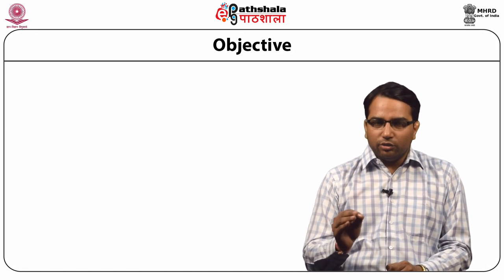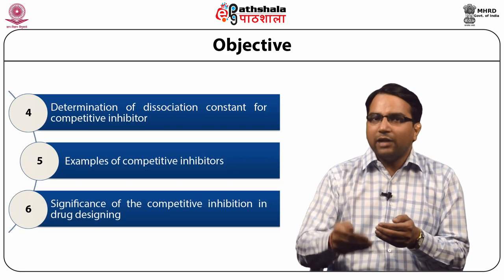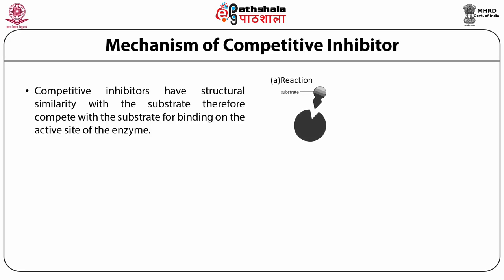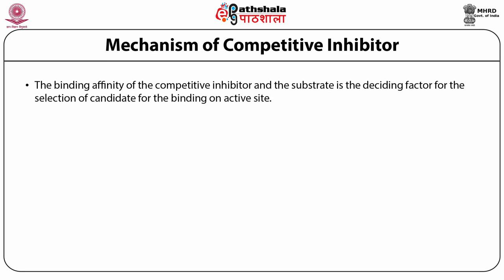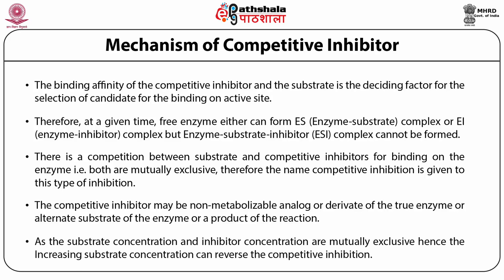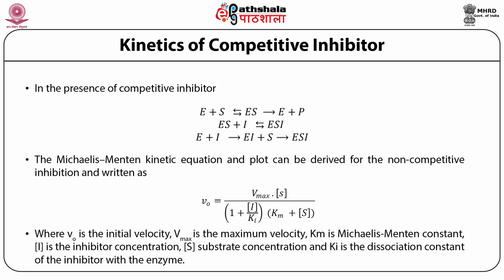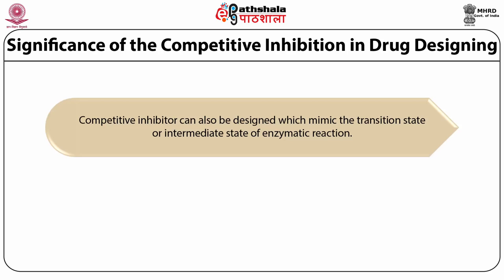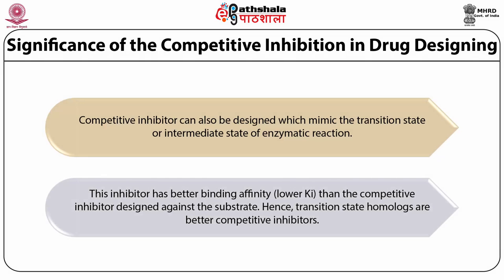Mechanism and Kinetics of Competitive inhibition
Subject:Biophysics
Paper:Molecular ezymology and protein engineering